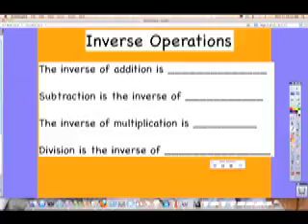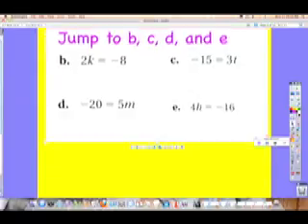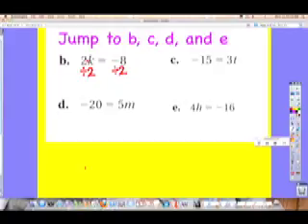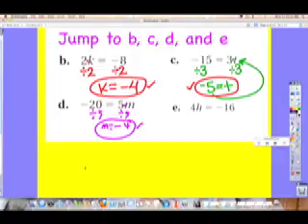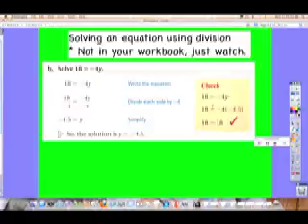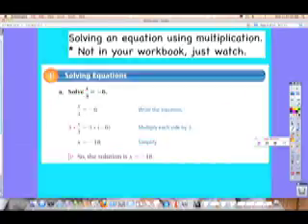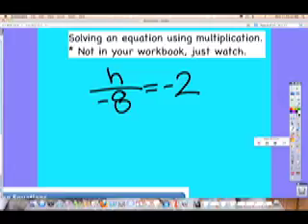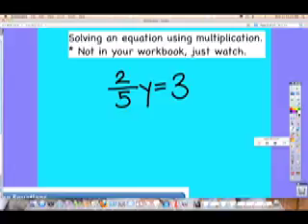C7 Wed 10 5Youtube